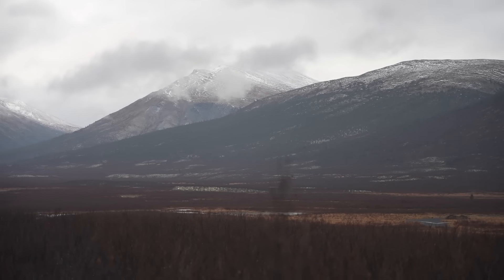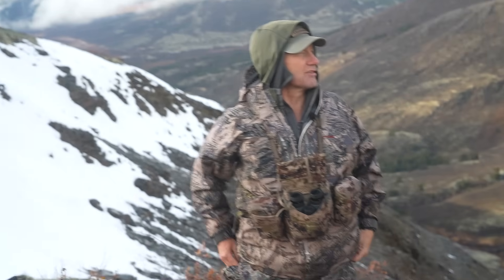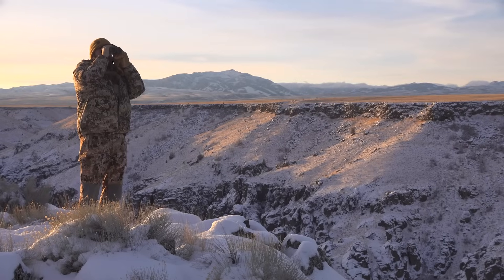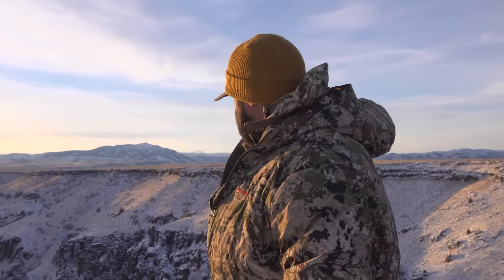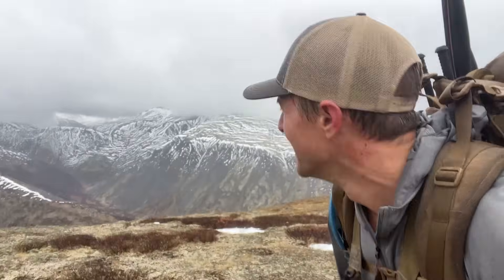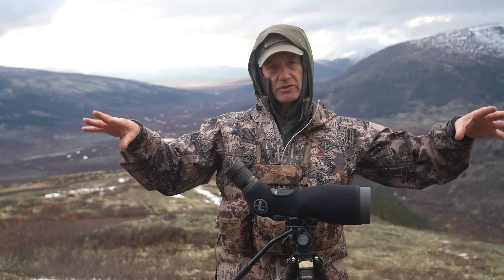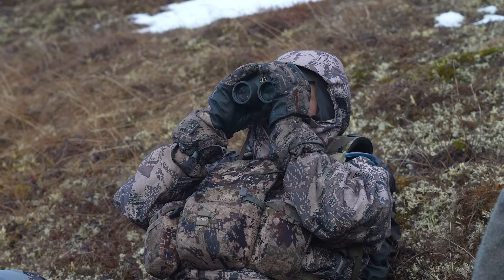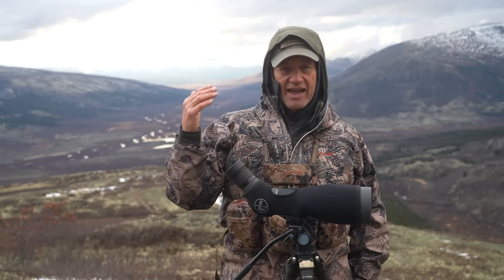Randy's Ultimate Cold and Wet Weather Clothing System - Stay Warm and Dry!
Don't let cold and wet weather put a damper on your hunting adventures! Randy explains his cold and wet weather clothing system, designed to keep you warm, dry, and comfortable in the harshest conditions.